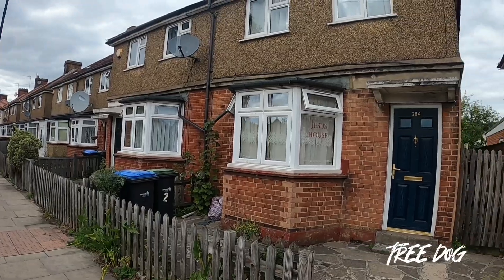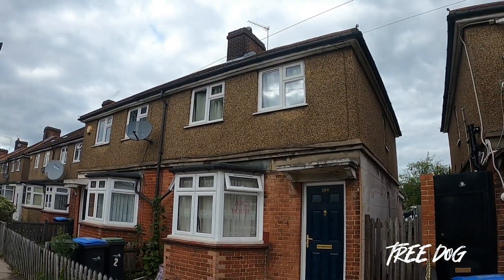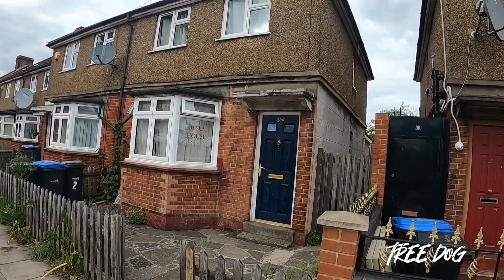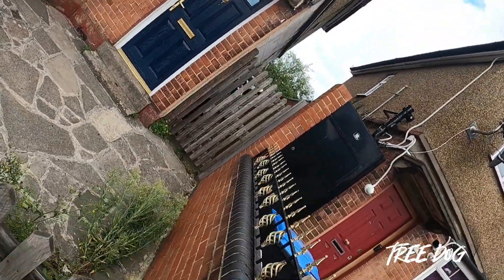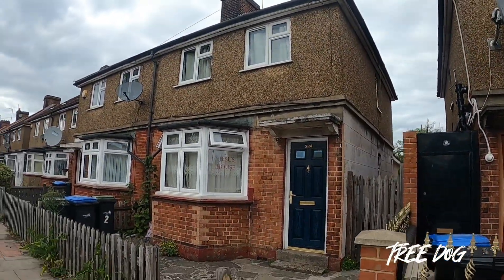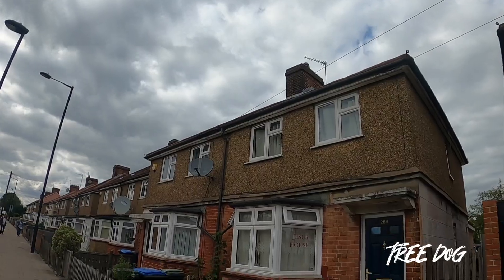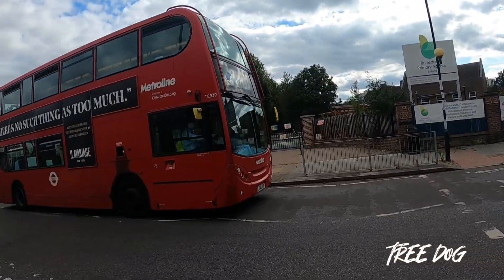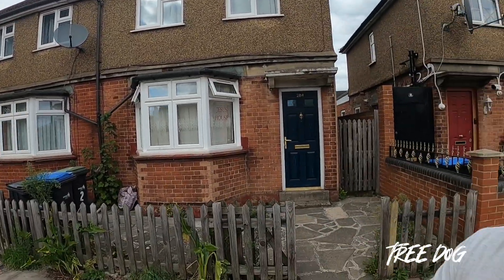the conjuring 2 house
Vlog about the real house where the events of  conjuring 2 happened